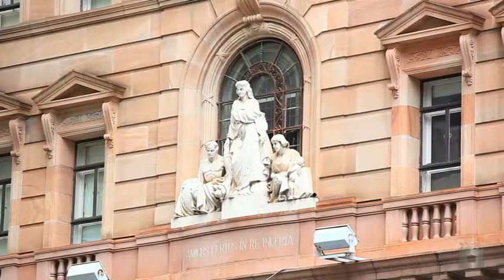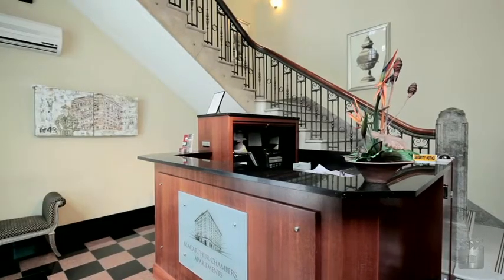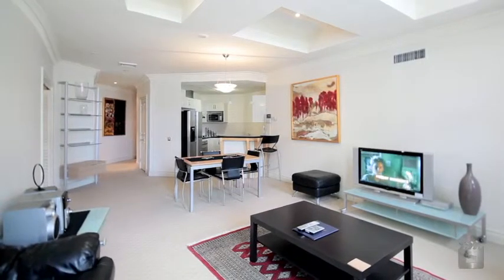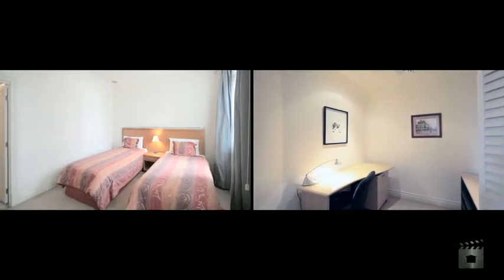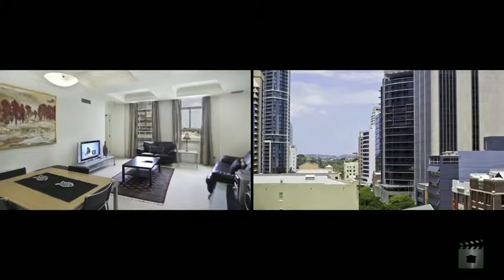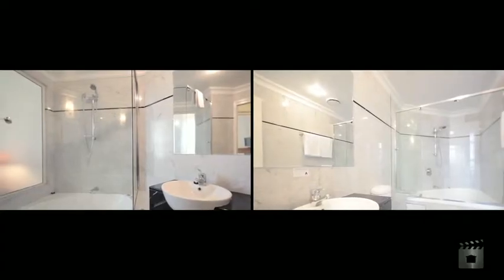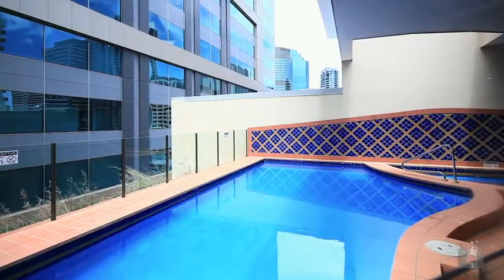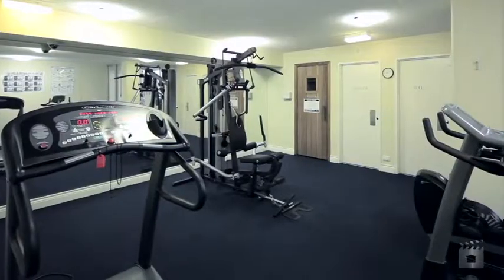608 MacArthur Chambers 201 Edward Street, Brisbane QLD By Deahnne Brodie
Property Video shoot of 608 MacArthur Chambers 201 Edward Street, Brisbane QLD by PlatinumHD for Ray White CBD Residential